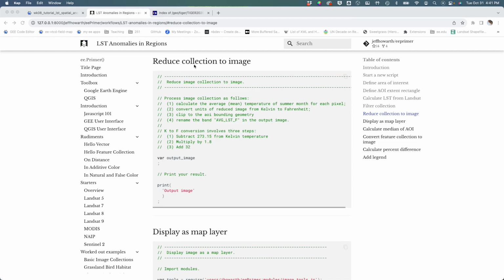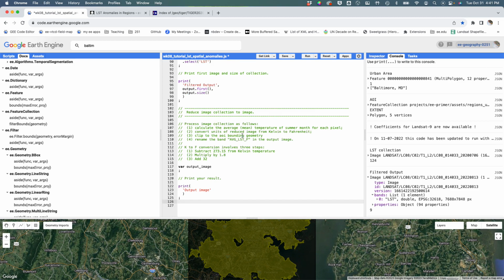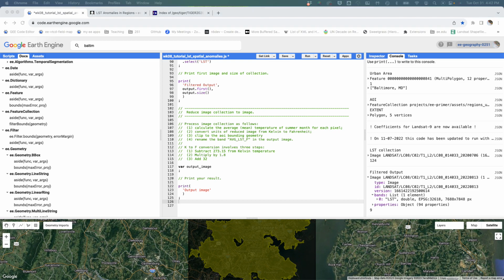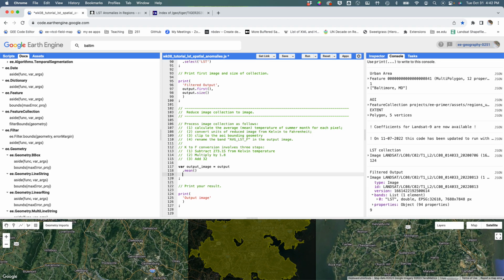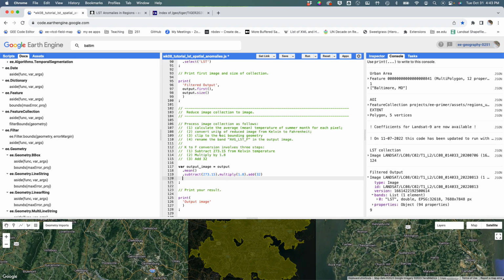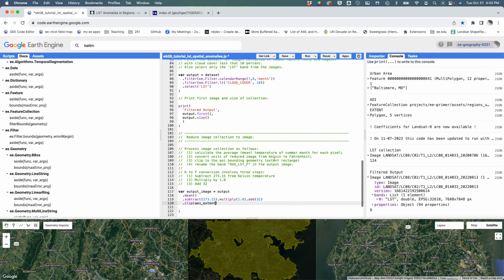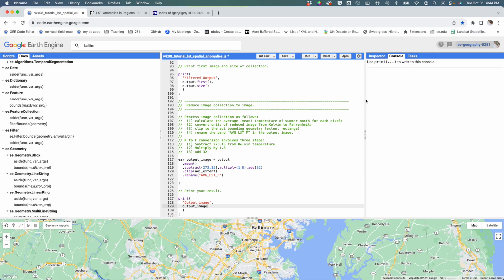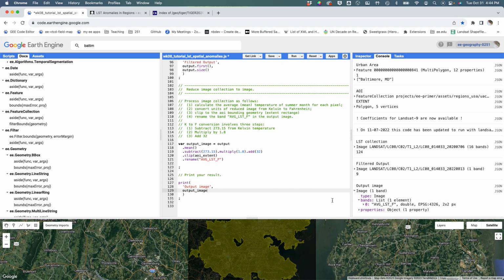0806 reduce to image